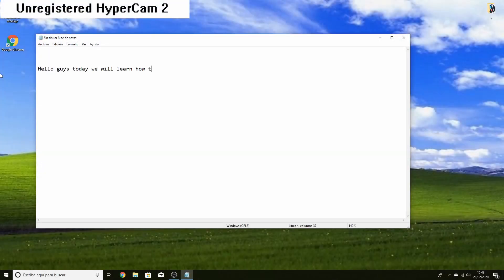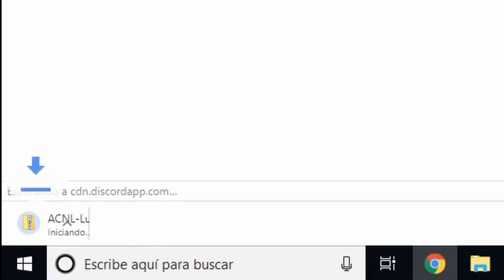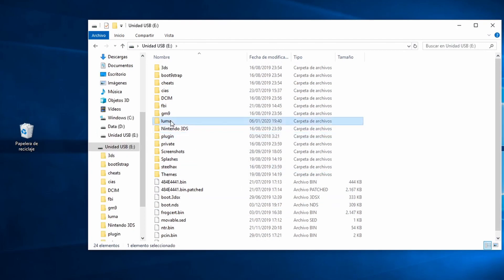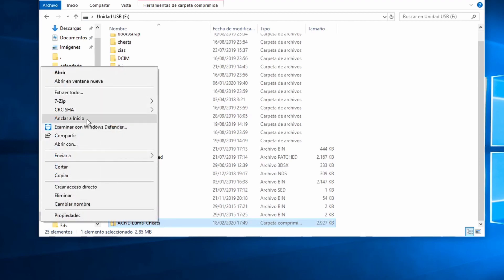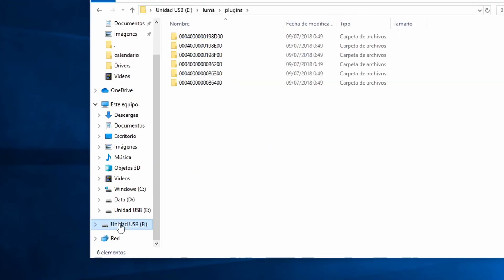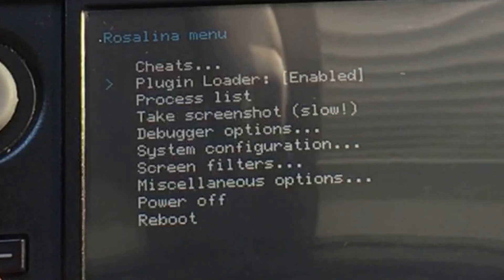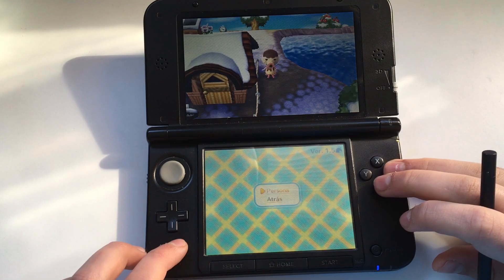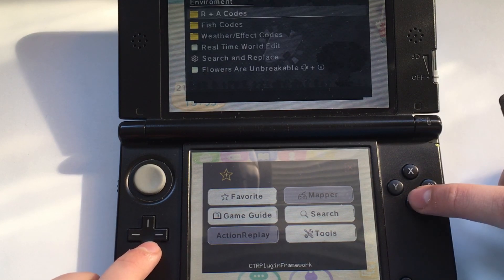How to correctly install the plugin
how to correctly extract a zip, its that easy yeah